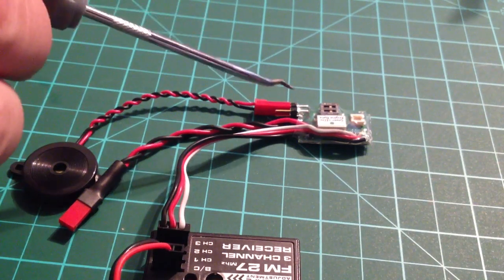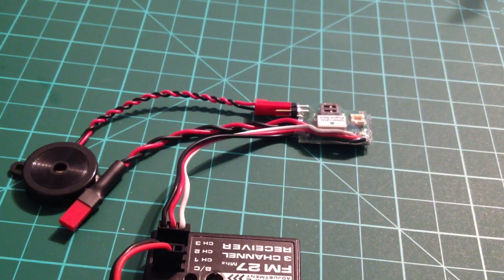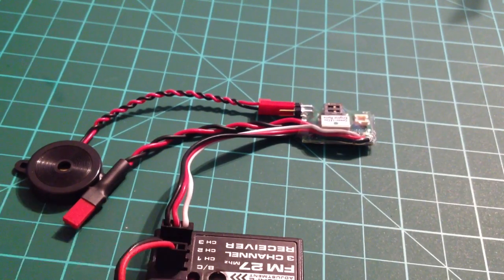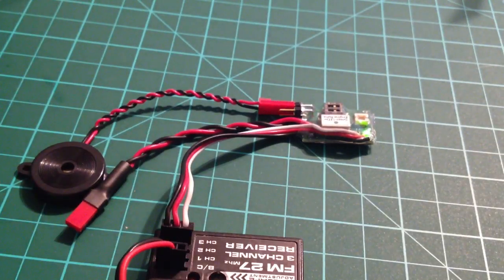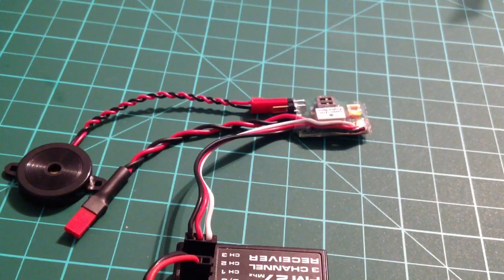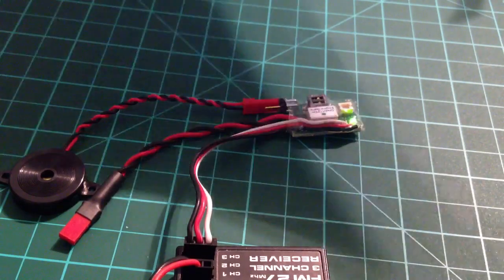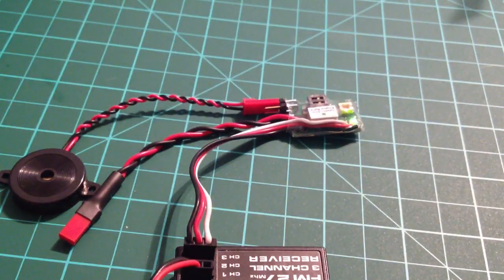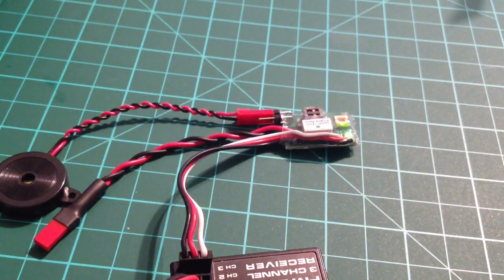Super Bee low voltage cutoff & glitch sensitivity, Gas RC Kill Switch, Killer RC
I explain how to adjust the low voltage cutoff and glitch sensitivity on the Super Bee gas kill switch. The Super Bee has 3, 4, 5, or 6 volt low voltage cutoff for the receiver battery on a gas powered large-scale RC car. Setting the voltage cutoff will protect your battery from being over-discharged. for more info or to purchase a Super Bee.